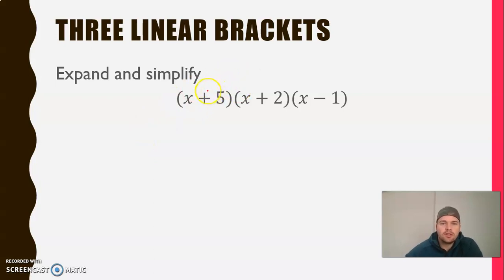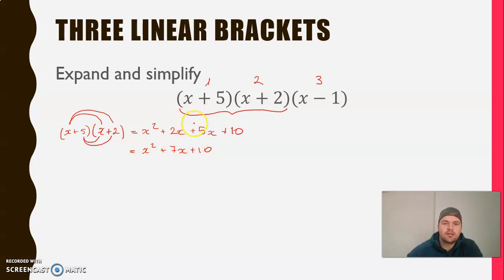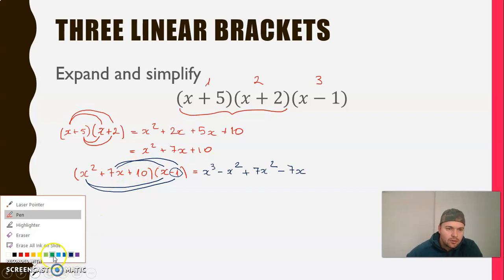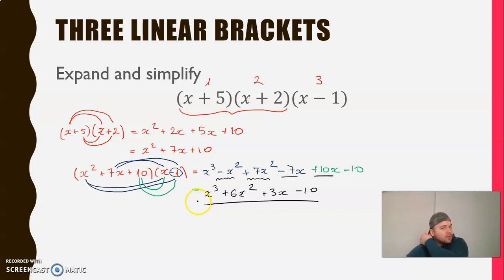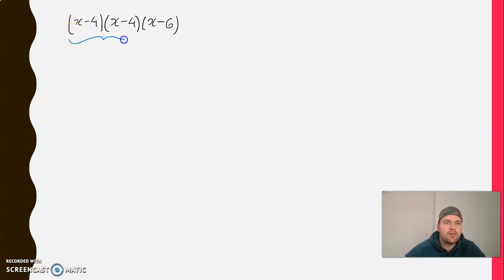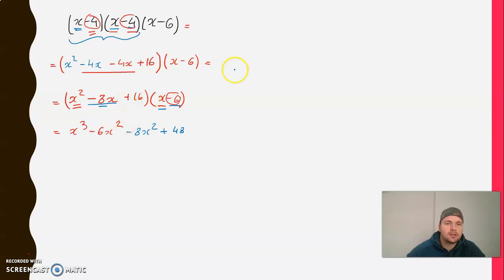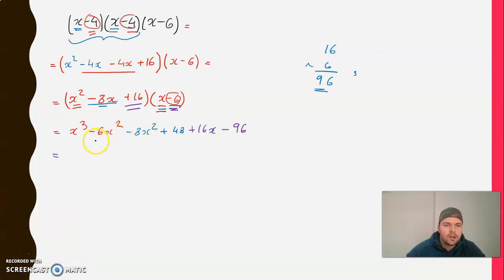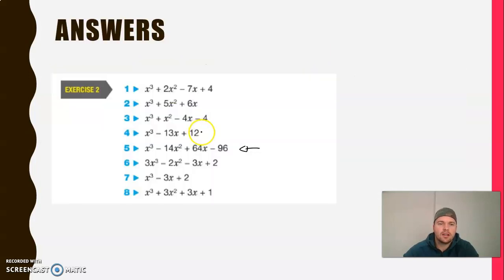Multiplying three brackets (IGCSE/GCSE)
A tutorial on how to multiply out three brackets. This is part of both IGCSE and GCSE maths specification, Higher tier. There are questions for you to practise and answers to check your work.